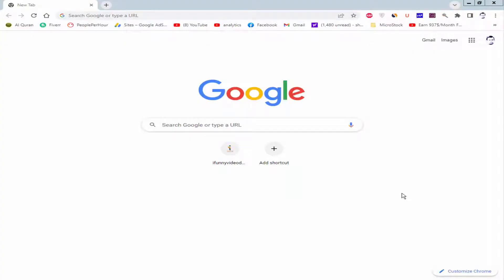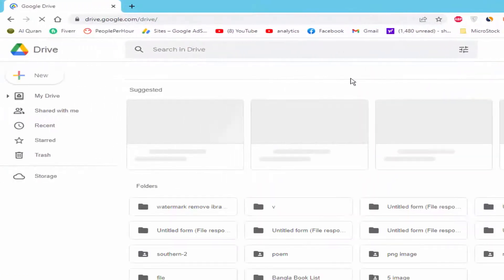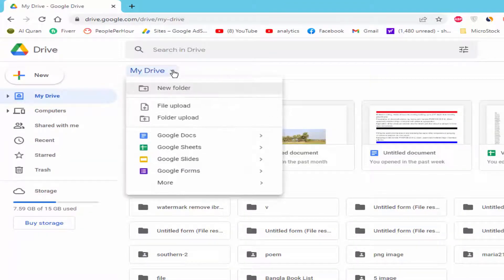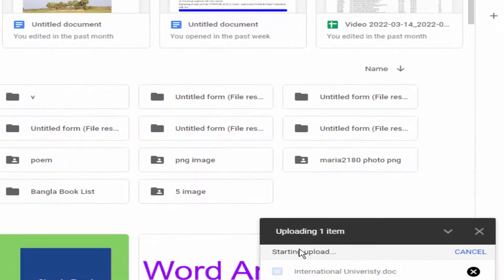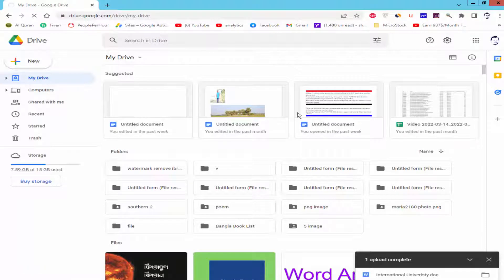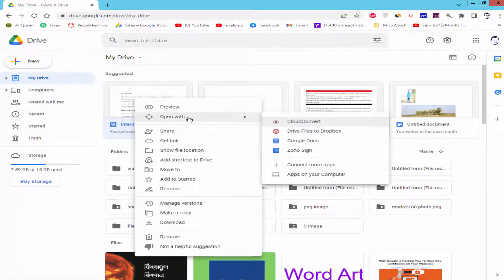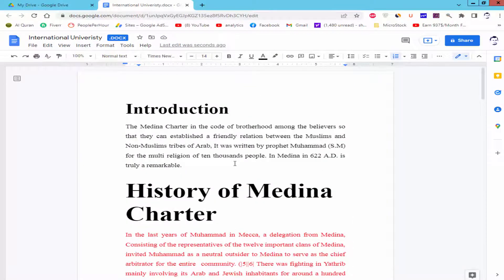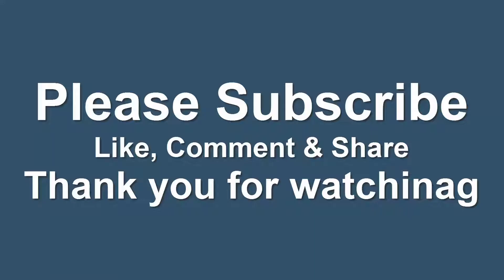how to edit and save a word document in google docs drive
Assalamu Walaikum,
 in this video, I will show you, how to edit and save a word document in google docs drive. let's get started.